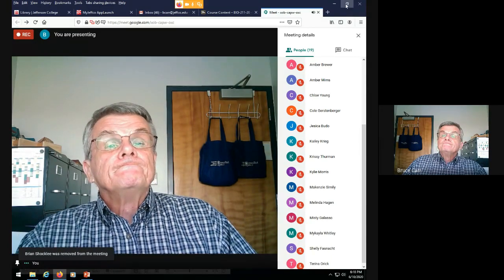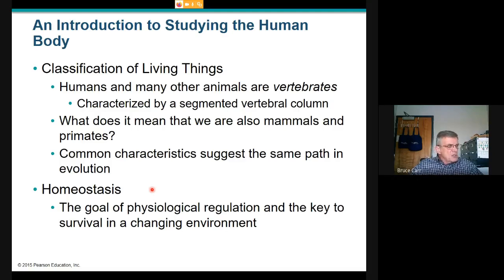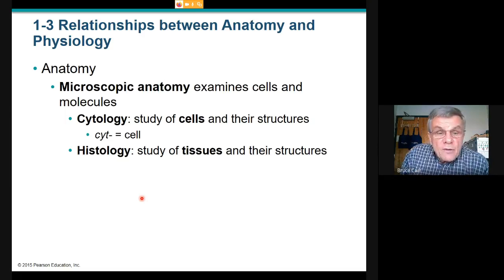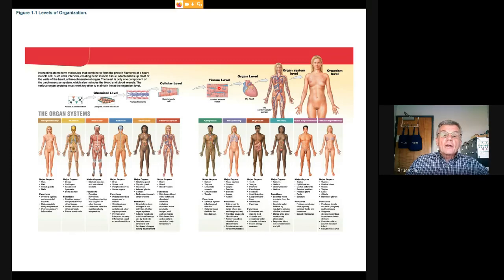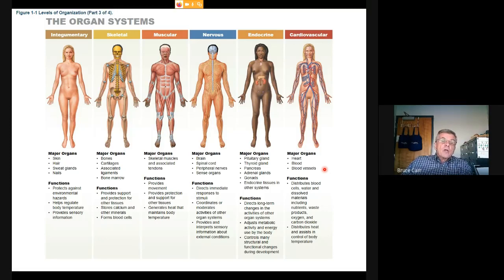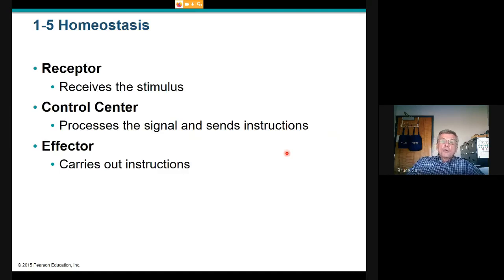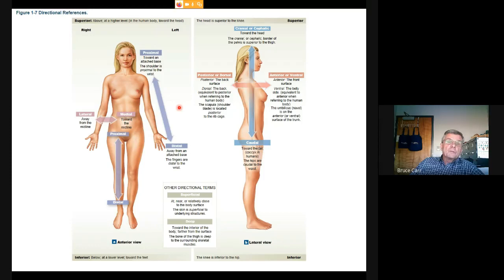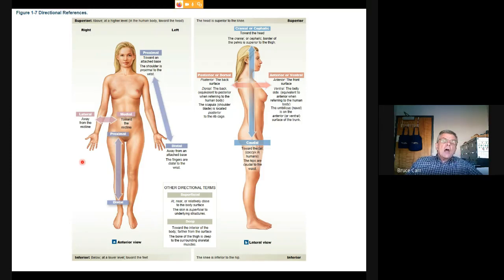Chap 1 LangofAnat 6 10 2020